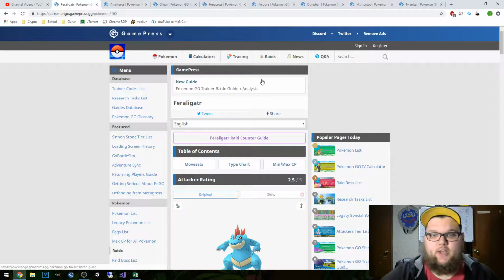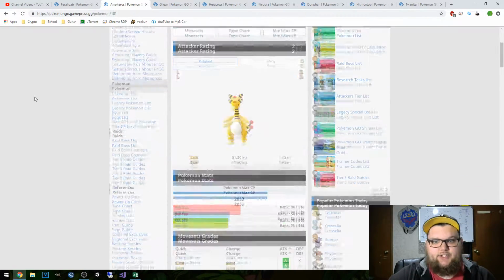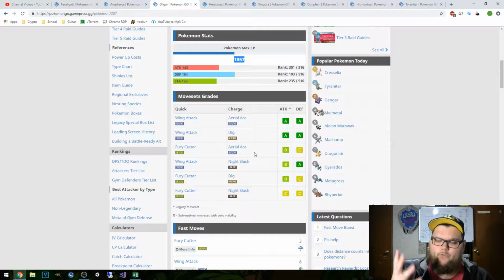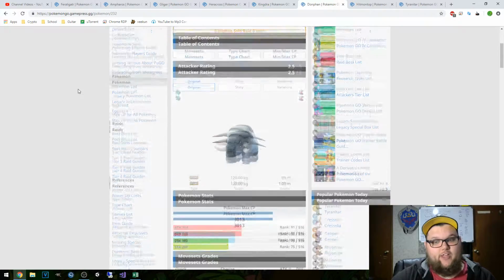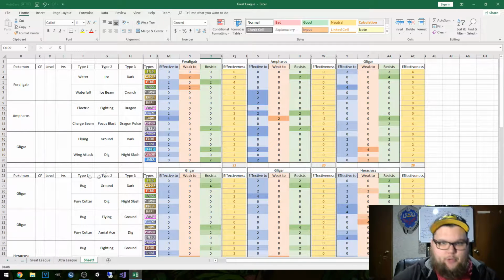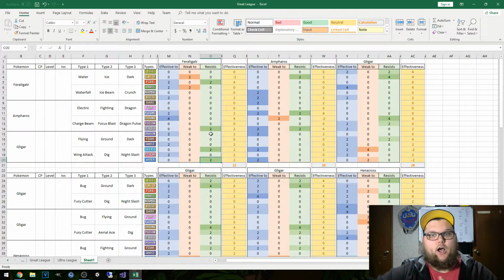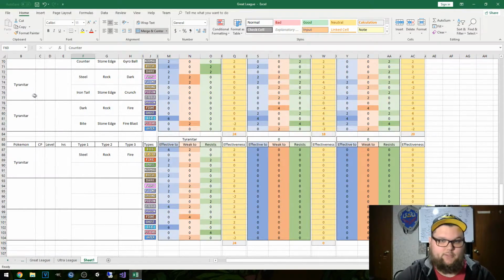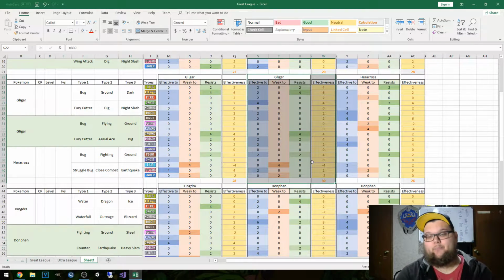Pokemon Go - Episode 60 (What are the most useful Gen 2 Pokemon for PVP?)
Twitter.com/AtticusNair